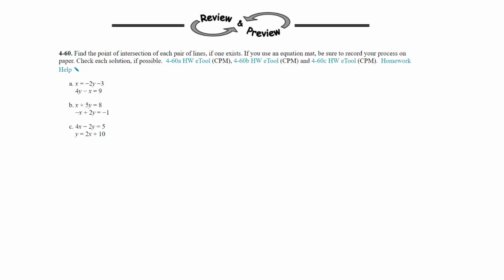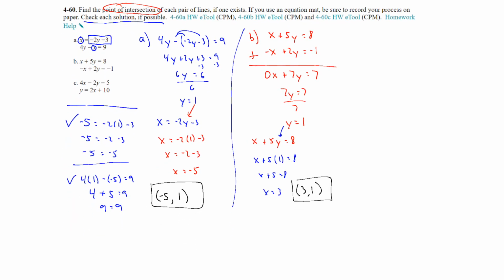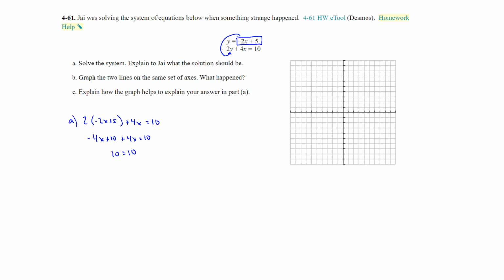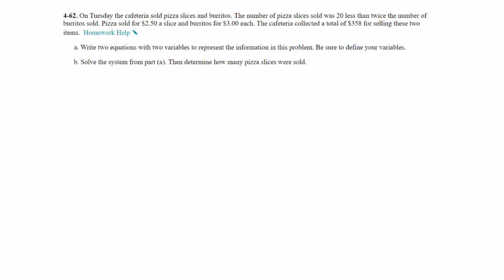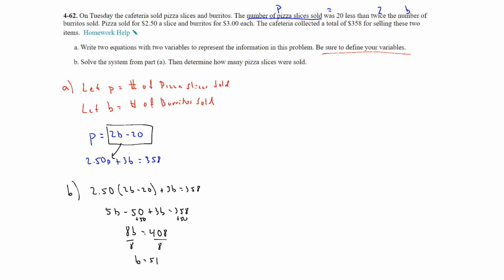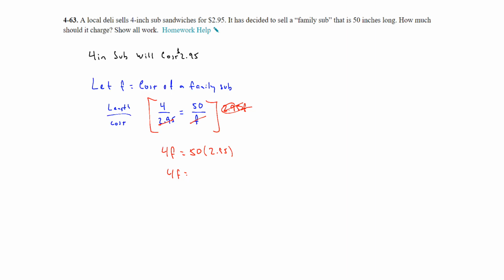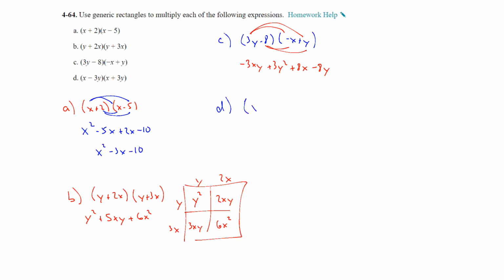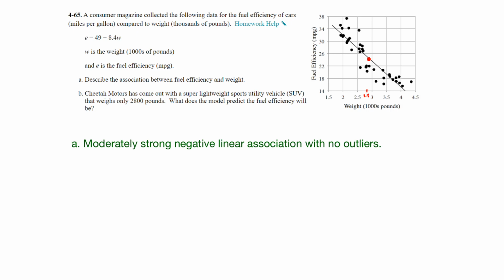CCA: 4-60 to 4-65 (4.2.3)